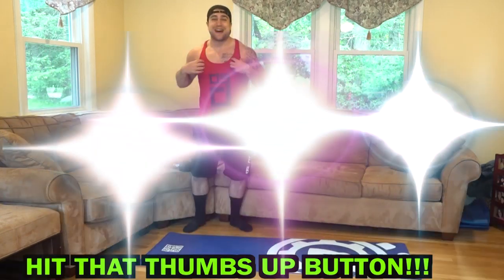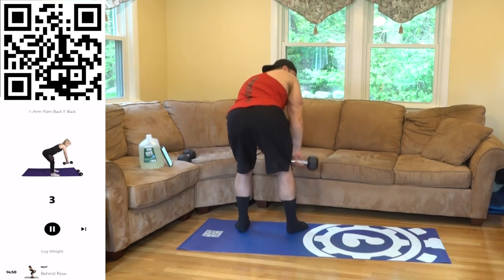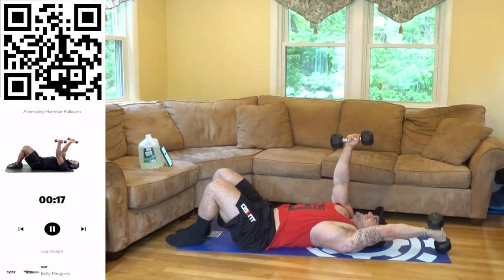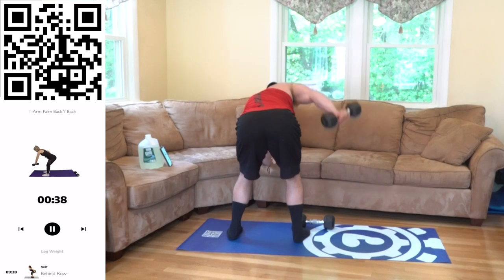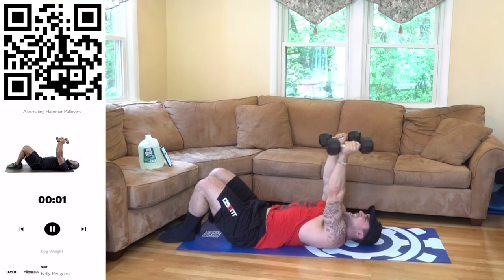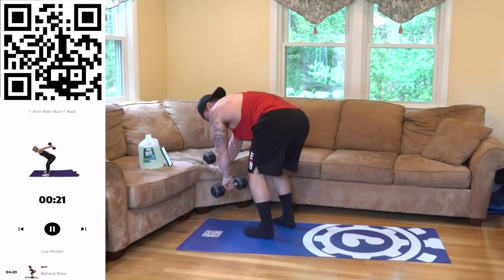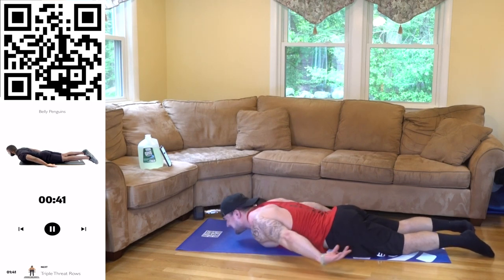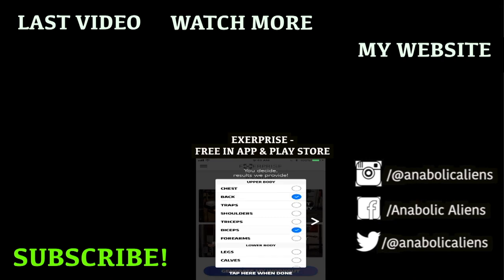Back Workout Dumbbells Only | 30 Days of Dumbbell Back Workouts At Home + Core Strength - Day 22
Follow Along Dumbbell Only Back Workout At Home Video. Day 22 of 30!
Official Anabolic Aliens video of: Back Workout Dumbbells Only | 30 Days of Dumbbell Back Workouts At Home + Core Strength - Day 22!

Today is Day 22 of the 30 Days of Dumbbell Back Workouts At Home + Core Strength Program! Only a pair of dumbbells is needed for this entire program. The workout of the day targets the back, specifically the middle & upper back. This is the Alien Intensity round and the intervals are now set up as 50 seconds high intensity followed by 10 seconds rest and this routine is repeated for a 15 minute circuit. Exercises are randomly generated using my workout app Exerprise over the course of the 30 days to keep your training fresh and fun while the weeks are programmed with intensified volume and intervals to keep your training effective and progressive. This is how you can utilize randomization with progressive overload. 1 round will be an intense workout and is all you need to do each day since each level we are increasing volume. Build your back right from home. Get after Day 22 with this intense 15 minute back workout at home with dumbbells video!

Exercises:
1-Arm Palm Back Y Back
Behind Row
Alternating Hammer Pullovers
Belly Penguins
Triple Threat Rows